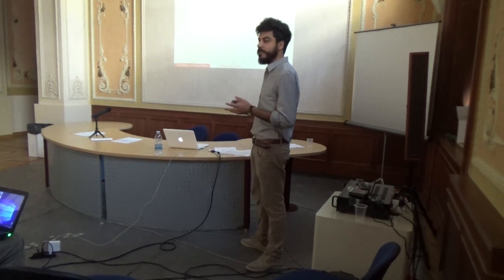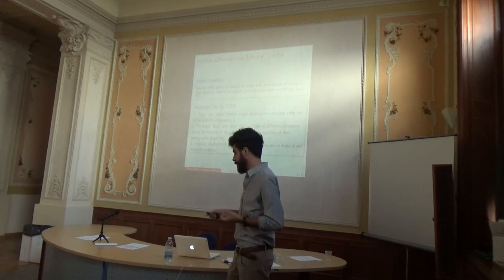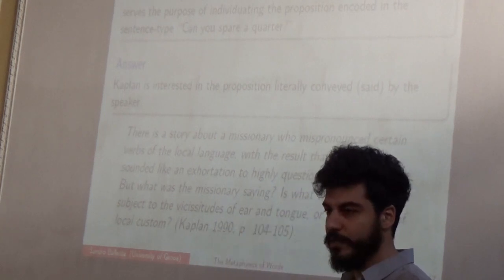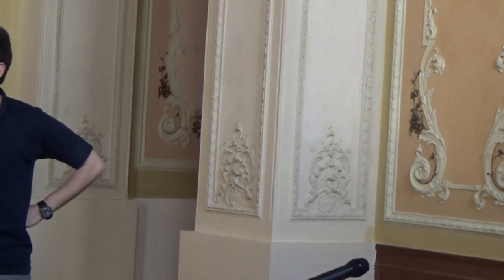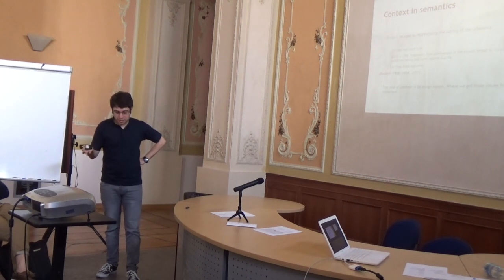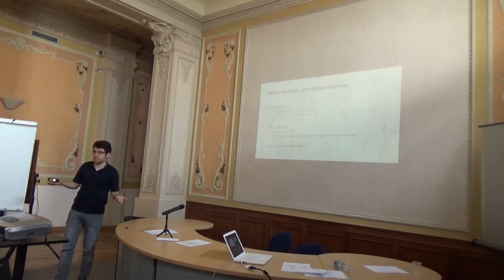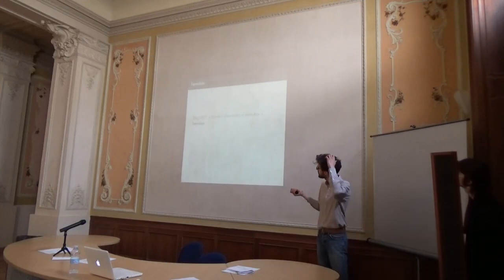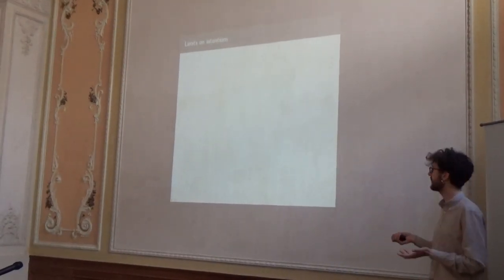Context Seminar 8 PhD students on Words, Intentions and What is Said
University of Genoa May 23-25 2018 ** Seminar on Context Dependence
with Emma Borg and Stefano Predelli **  Northwestern Italian Doctoral Program (FINO)